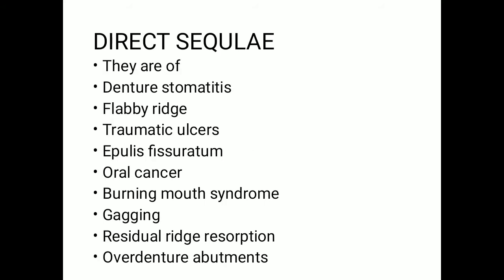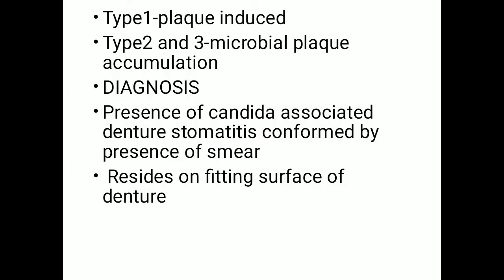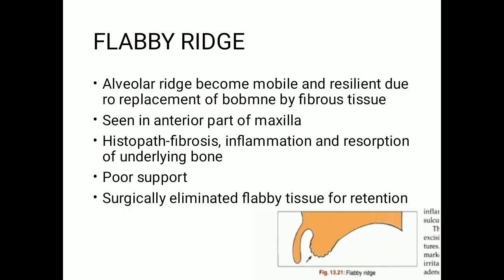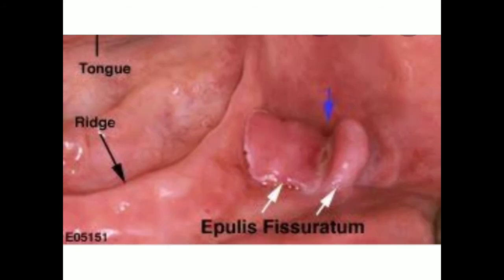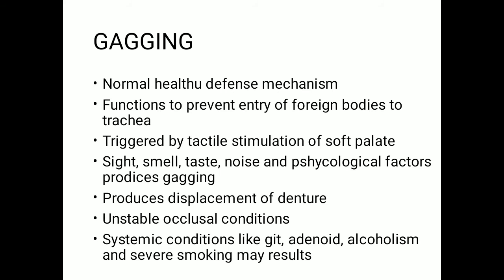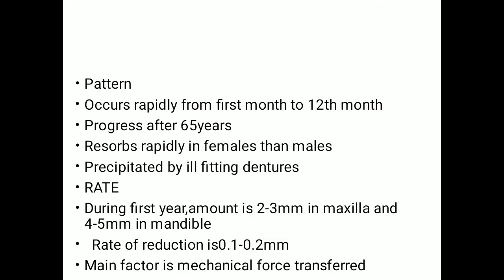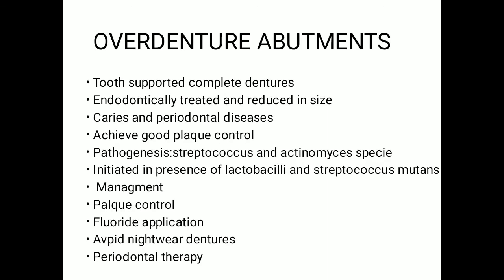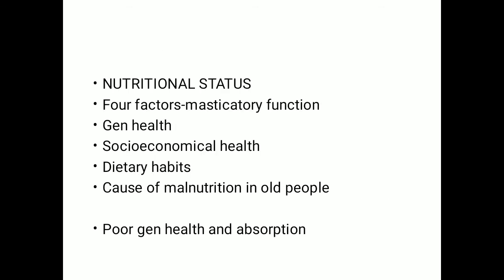Sequlae of wearing complete dentures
Denture stomatitis
Residual ridge resorption
Sequlae of complete denture
Dentistry